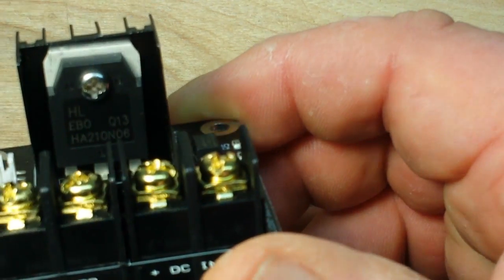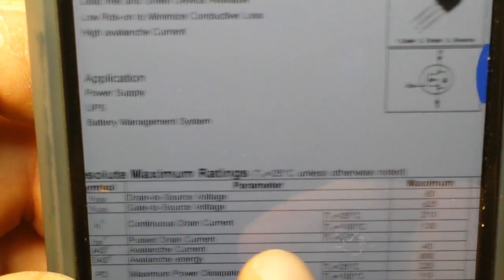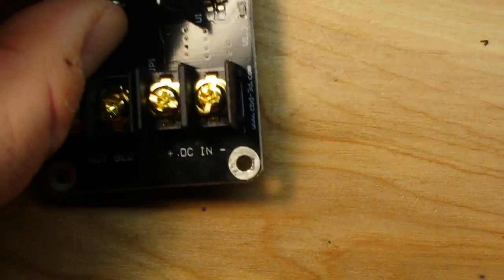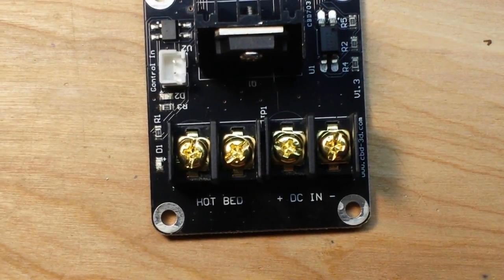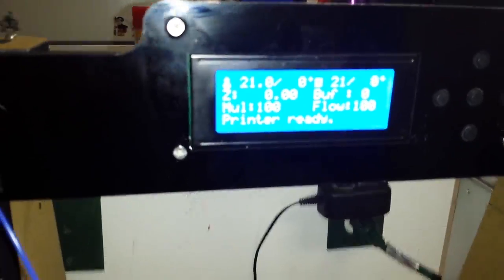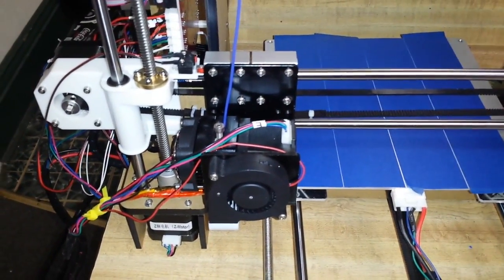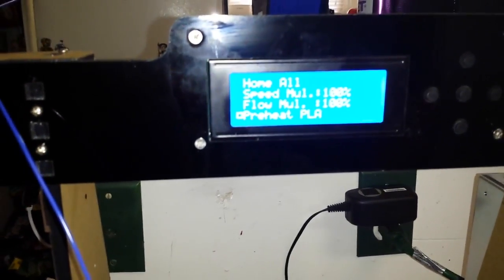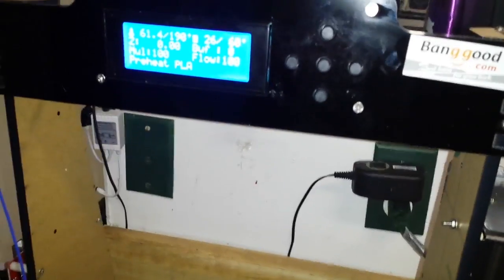Anet A8 3D printer dual MOSFET upgrade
**Dear YouTube,
I do solemnly pinky-swear that this video is advertiser friendly. It contains nothing but some some electrical and electronic knowledge. m-k?**

In this video we add a pair of MOSFETs to to the Anet A8 printer. They will direct the high current away from the control board and prolong it's life by handling the hot bed and extruder heating.

If a recurring monthly commitment makes the hairs on the back of your neck stand up, but you still want to help support the channel you can send a PayPal gift to . Please make sure you tell me your YouTube name in the note so I know who to thank.